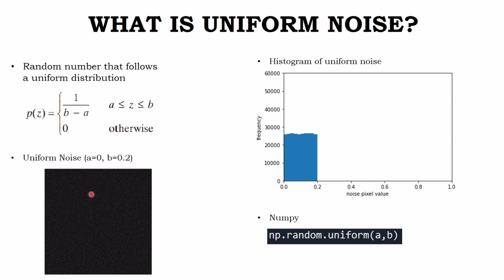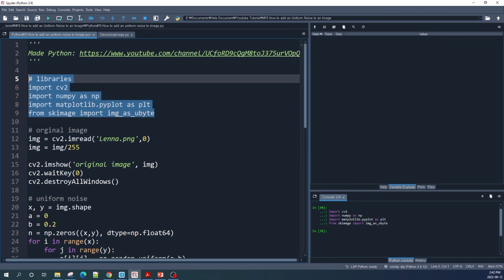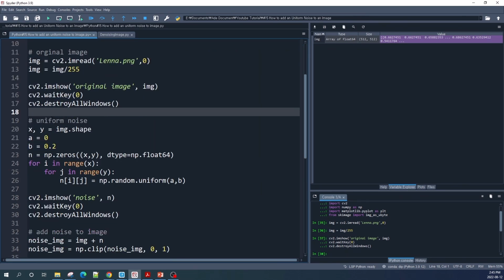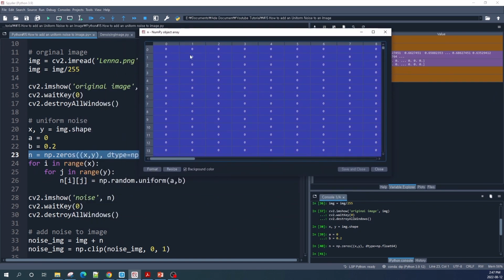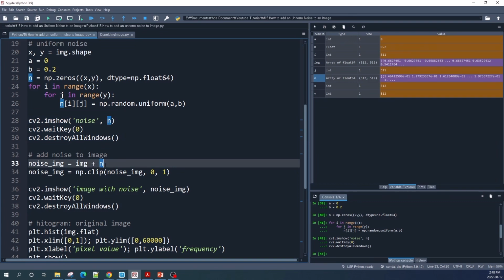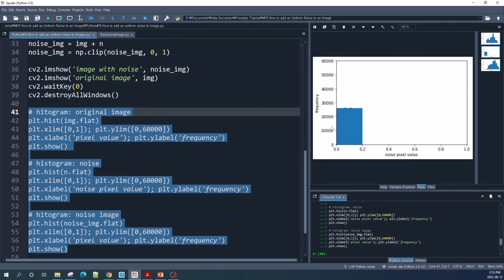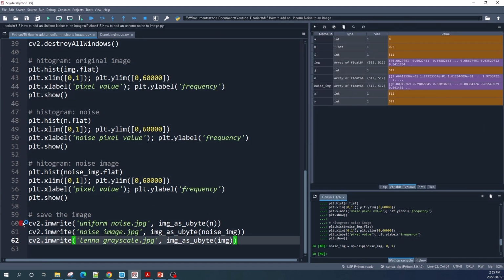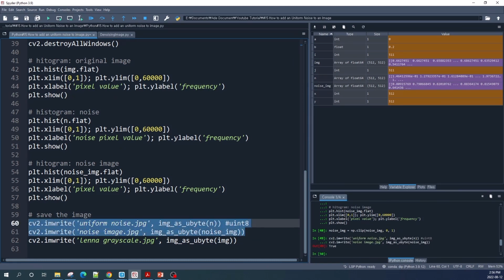Python#15 How to Add an Uniform Noise to an Image in Python